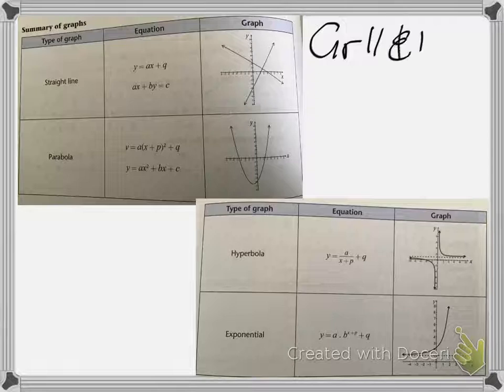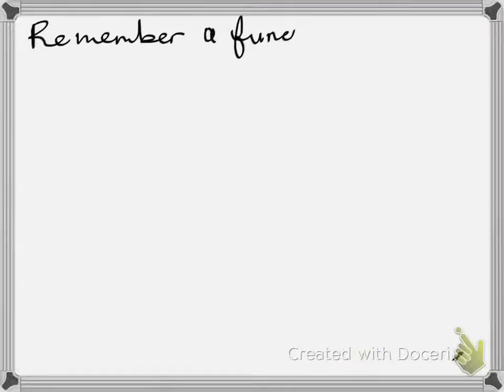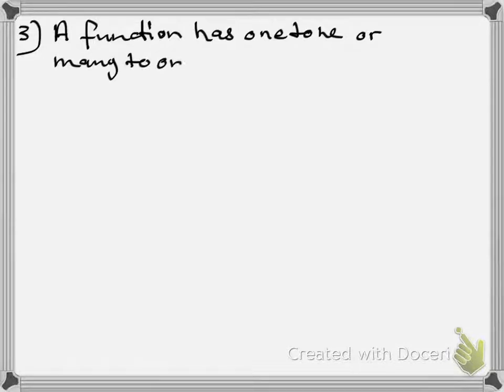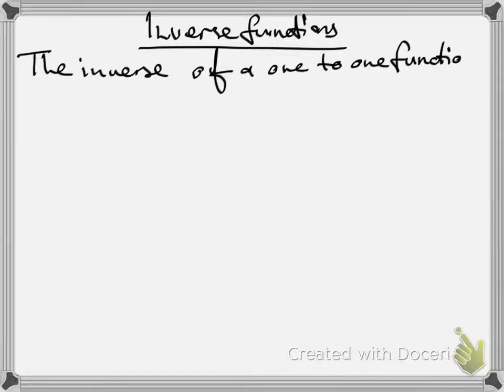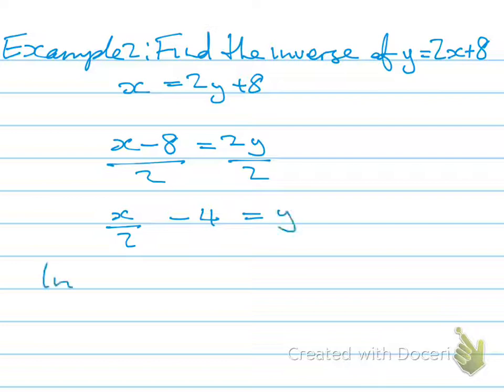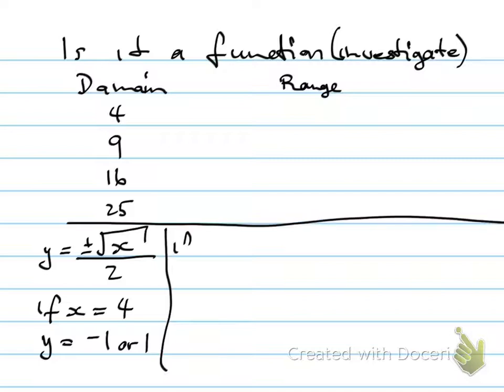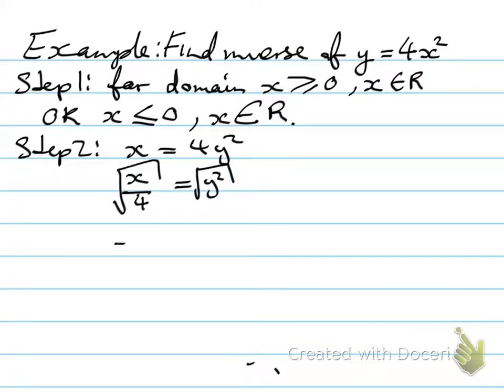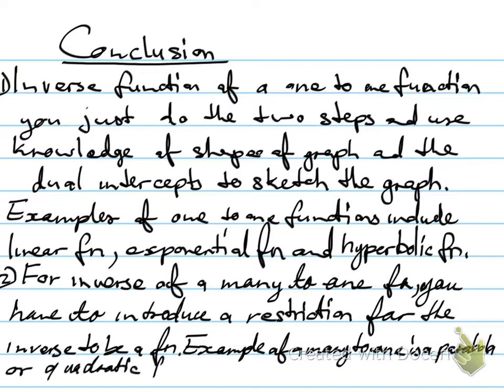Grade 12 inverse functions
Introduction of functions after quick revision of functions grade 11 and grade 12